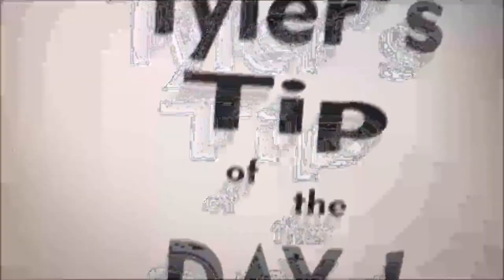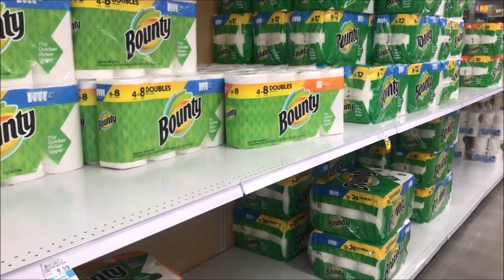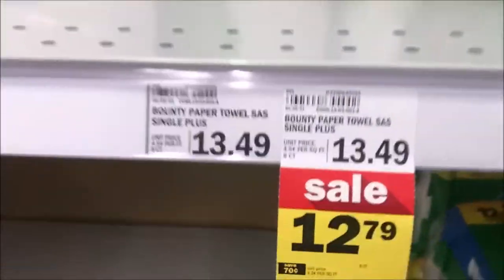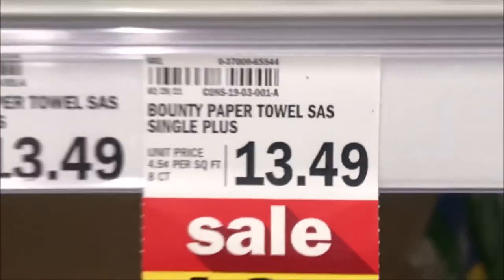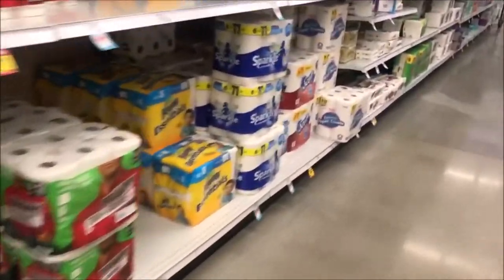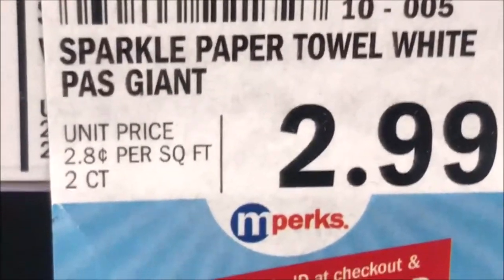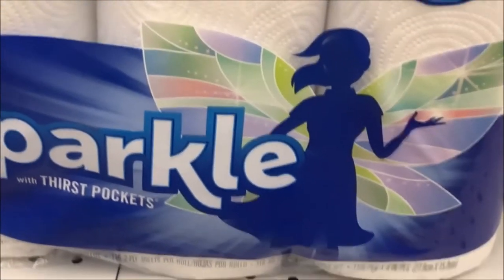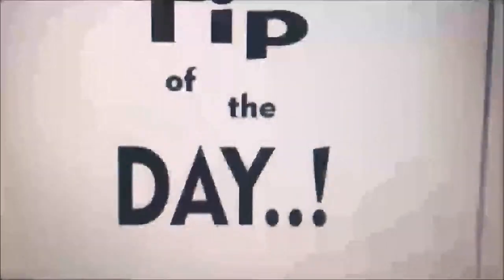Which paper towel is best deal? Best paper towel for the money. Simple way to save on paper towels.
You need to know this simple trick to get the best deal on paper towels.
My friends and I have created over 60 original songs that can be found on Amazon, Google Play, Spotify and practically all other platforms. We're pretty sure you'll enjoy what you're hearing.
Also if you like this sort of material then please subscribe to my channel here on YouTube as I'm always uploading all kinds of helpful tips on life and interesting music of all kinds.
I have songs for sale here on YouTube and view many of my how-to videos and Tyler's Tip of the Day series
Cheers and stay safe everyone...!